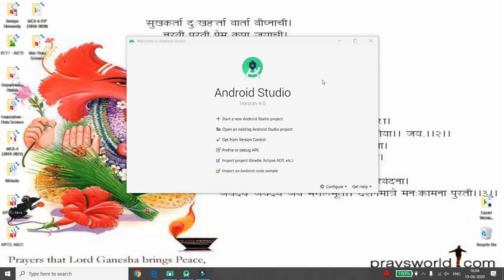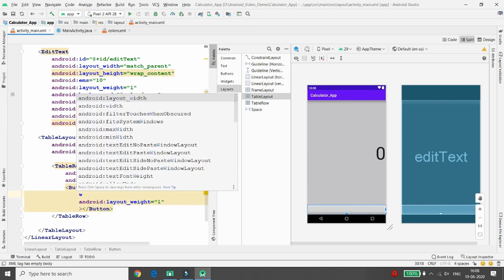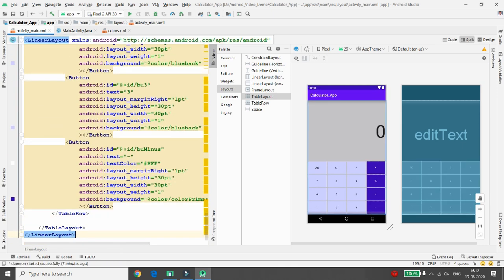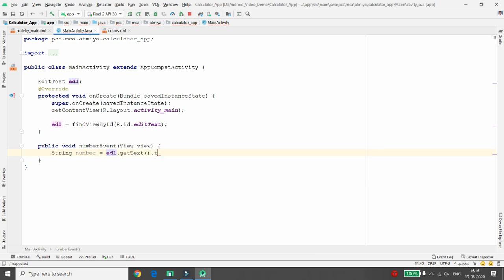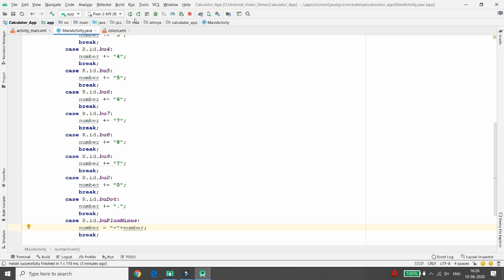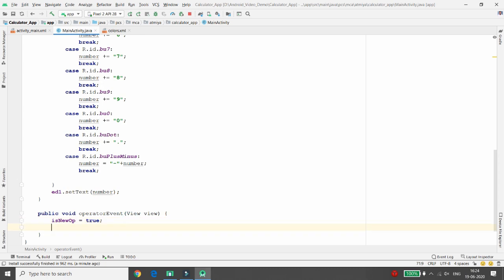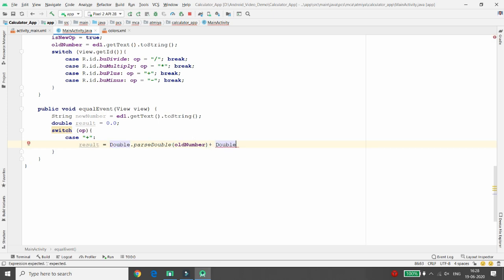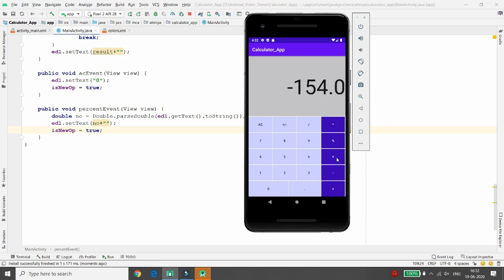Calculator App - Android Java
This video demonstrates step by step implementation of Calculator App in Android Java.